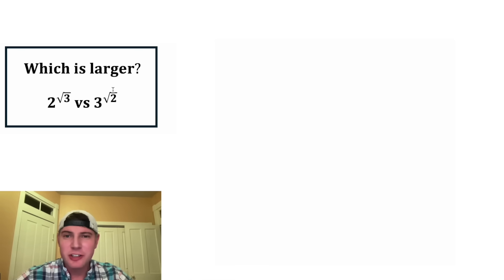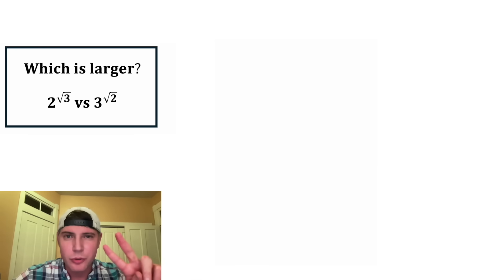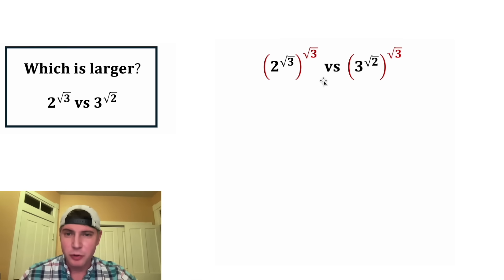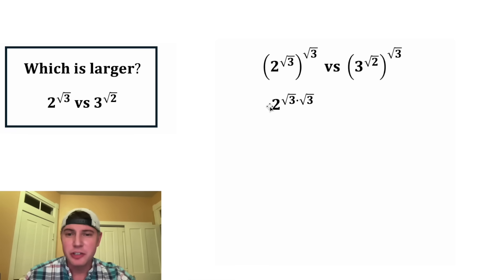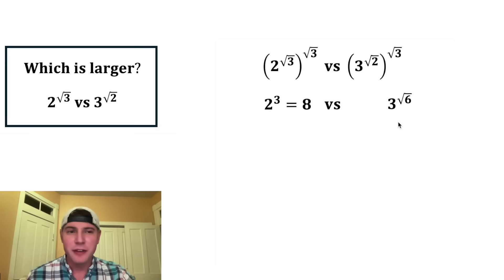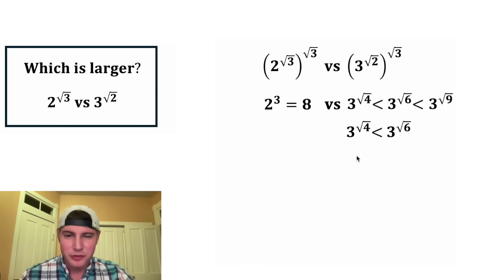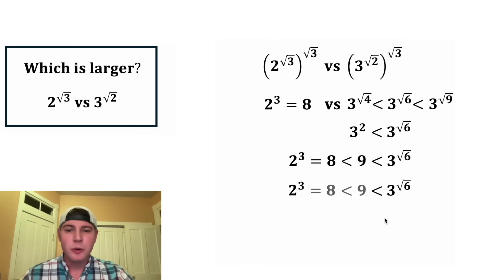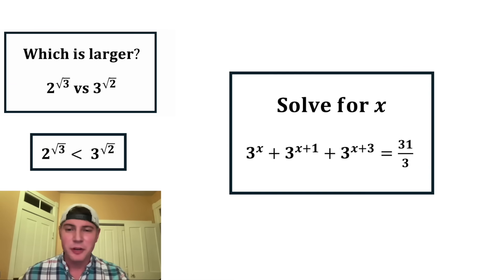Algebruary Day 4